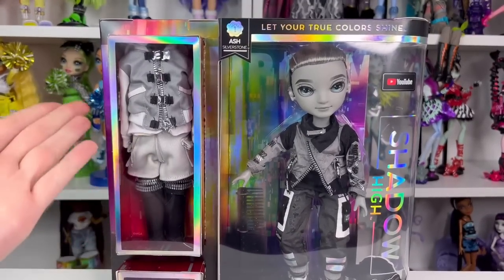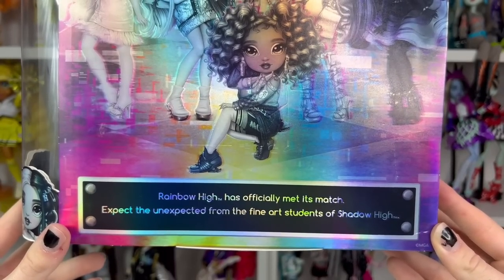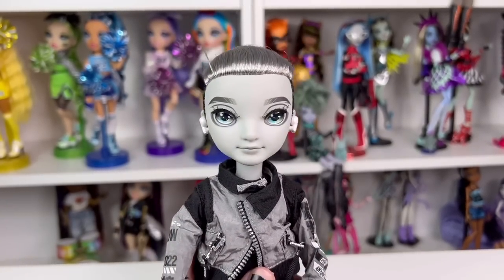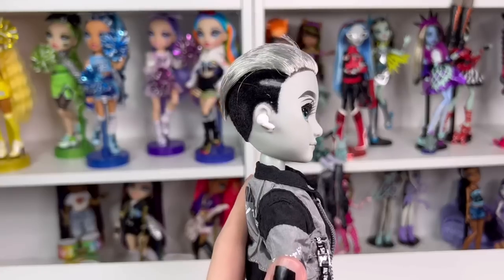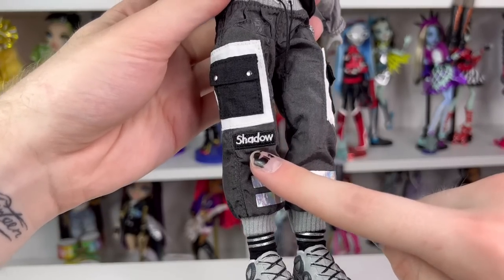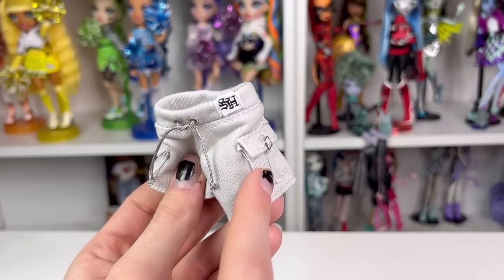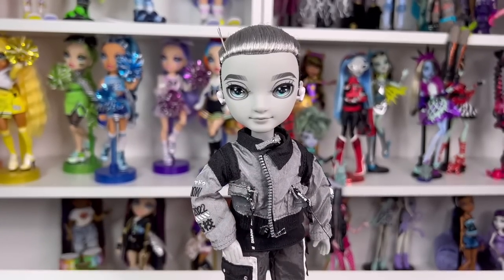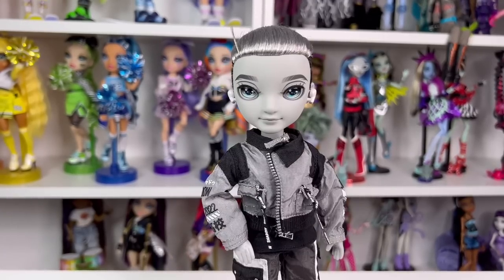Shadow high Ash Silverstone Doll review | Zombiexcorn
Give it up for day two of shadow high week! Today we’re looking at ash silverstone, the superior boy doll in the rhcu. I found him at Walmart along with his friends for $29.97 !